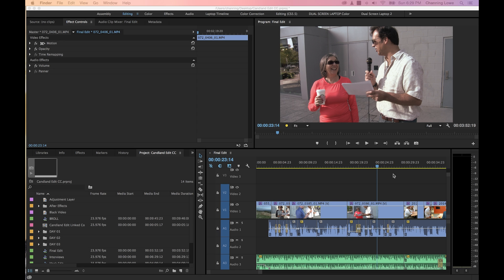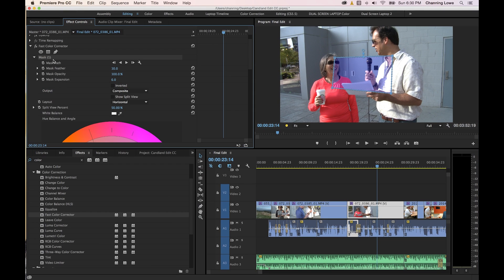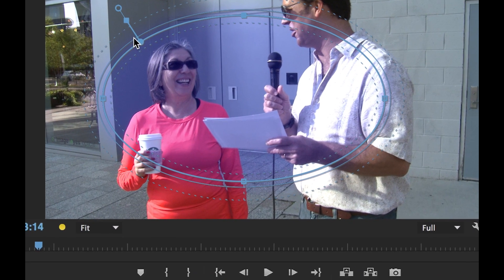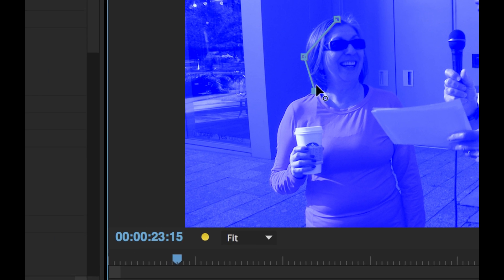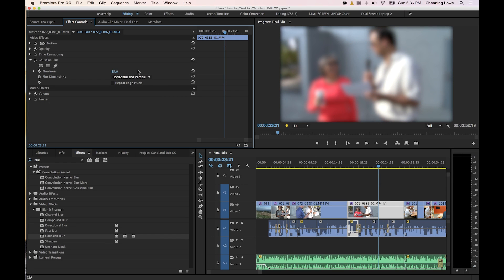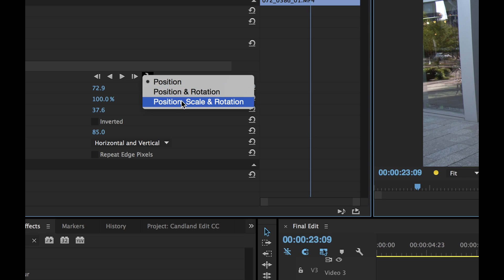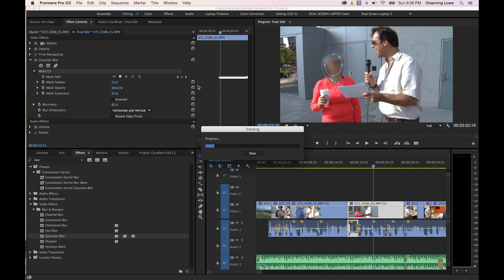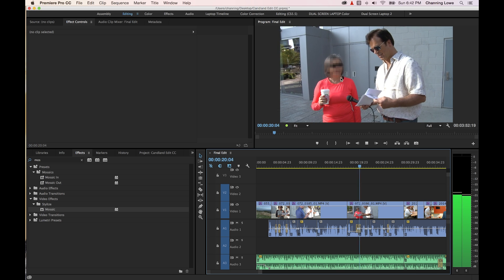Episode 26- Mask and Motion Tracking - Tutorial for Adobe Premiere Pro CC 2015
In this episode, I show how to use the mask function on the effects inside of Premiere. I also show how to motion track to an object to animate the mask.